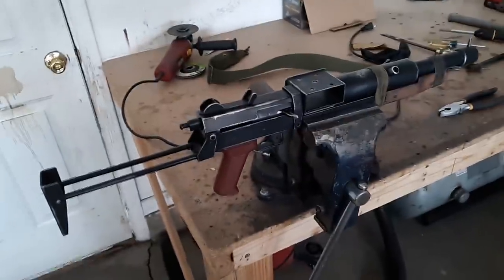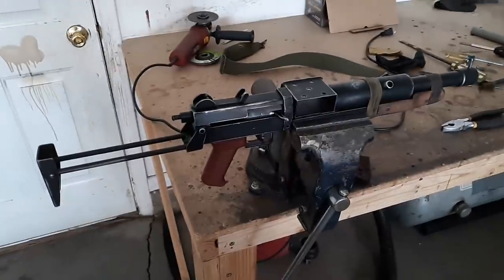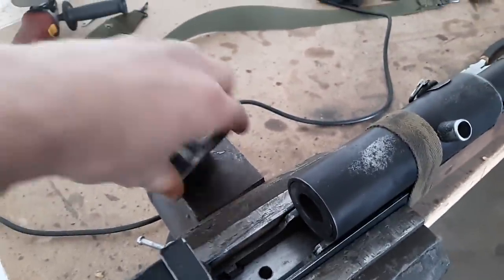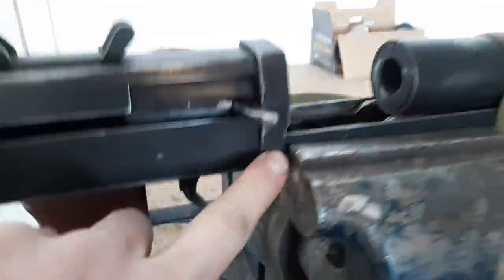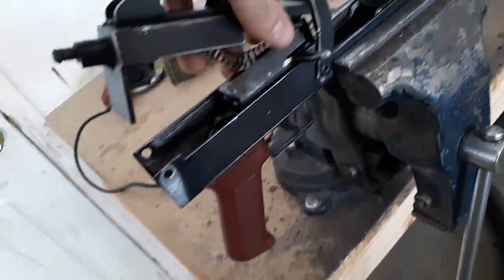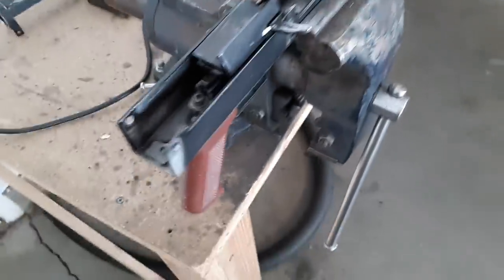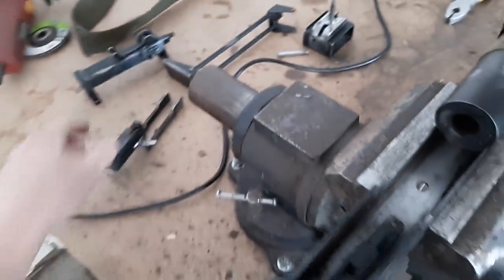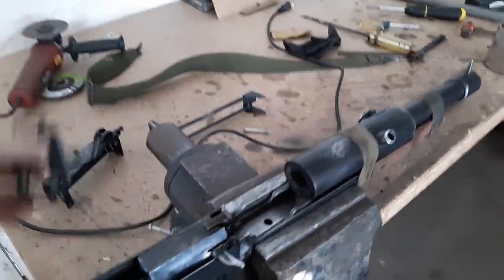How it works-bastard smg (metro 2033)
A quick video on how I interpereted the in-game design, then built it in real life.